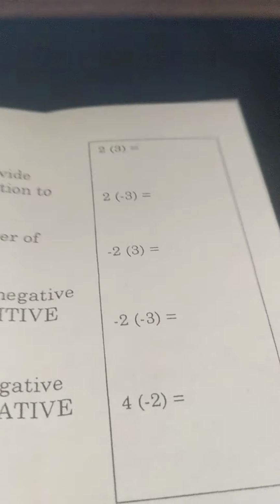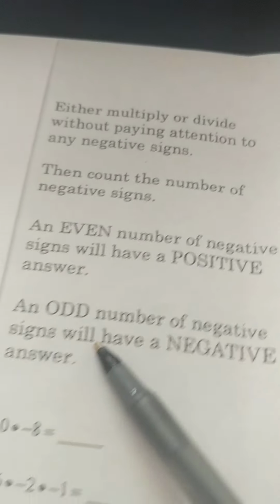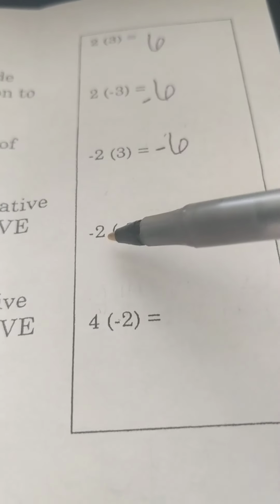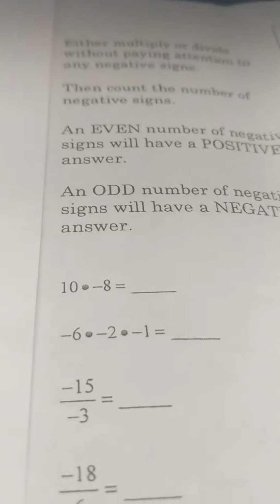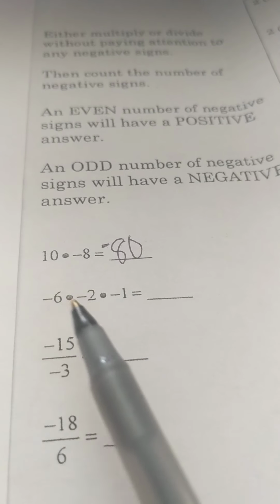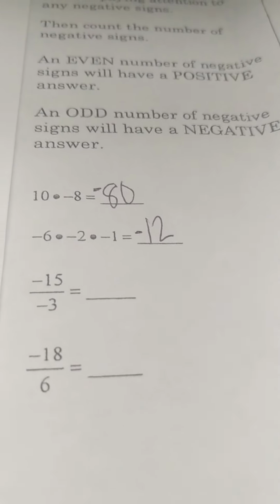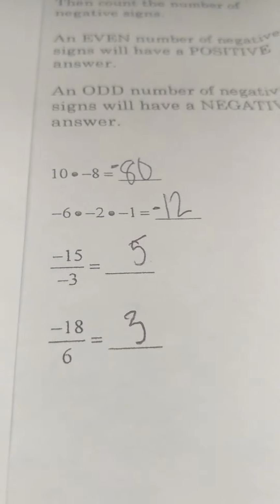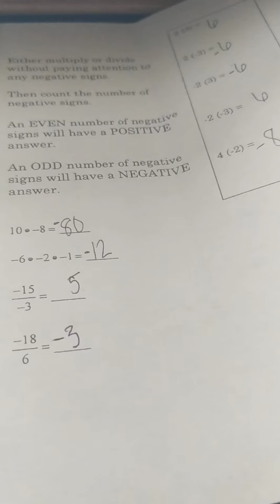Multiply & Divide Integers